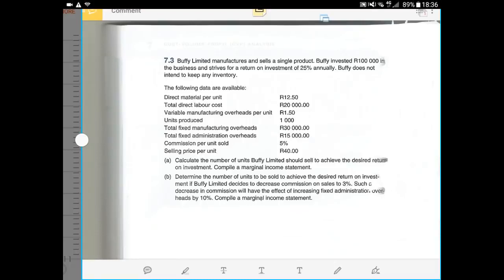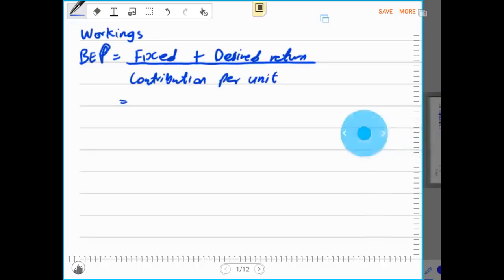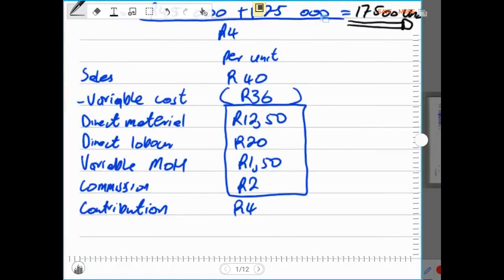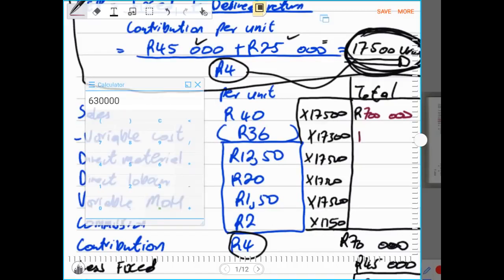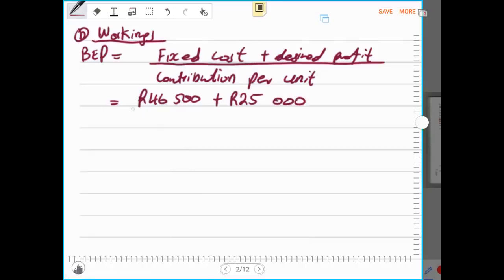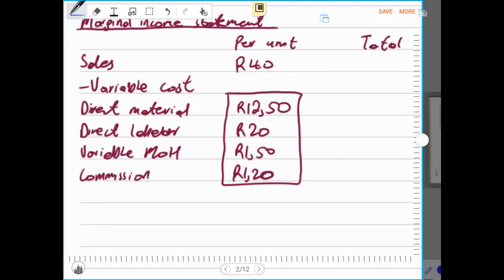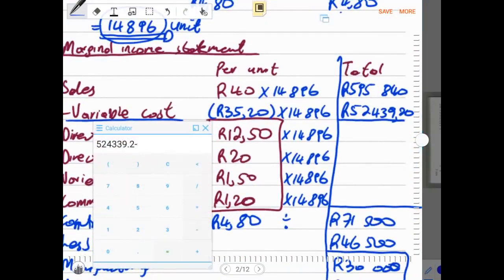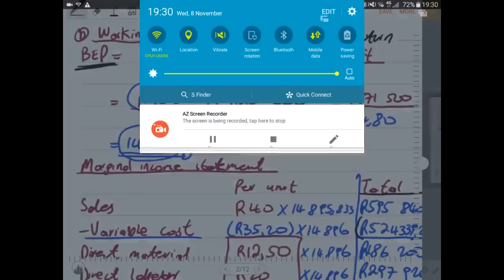Cost Volume Profit Analysis CVP Exercise 7.3